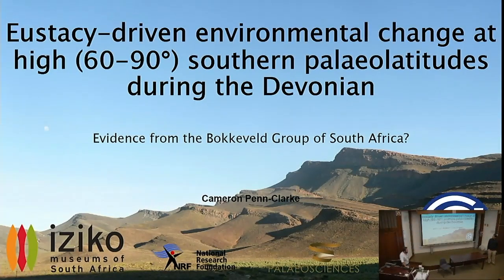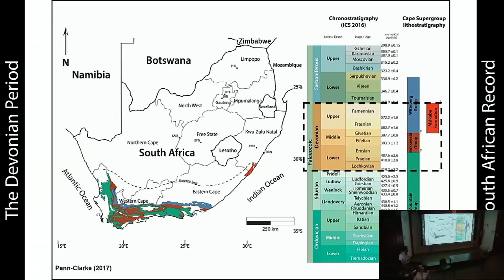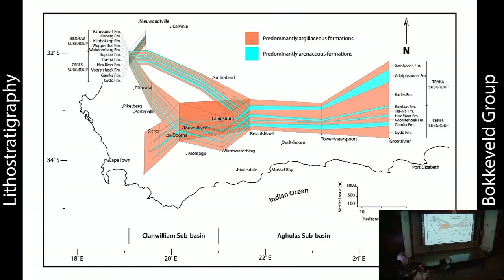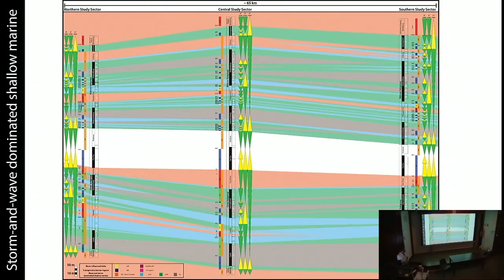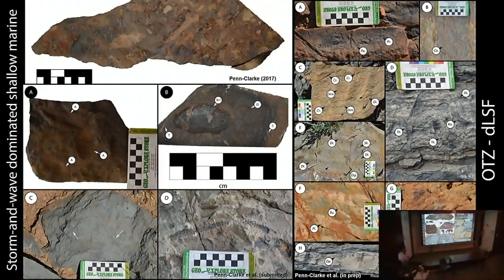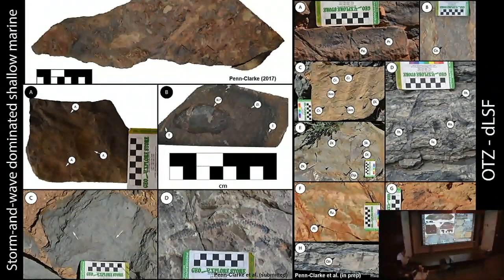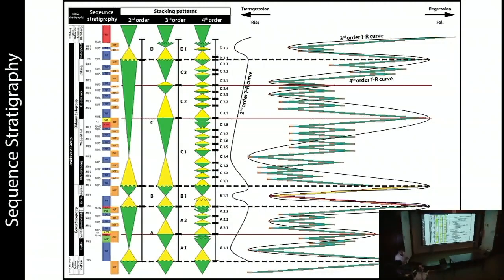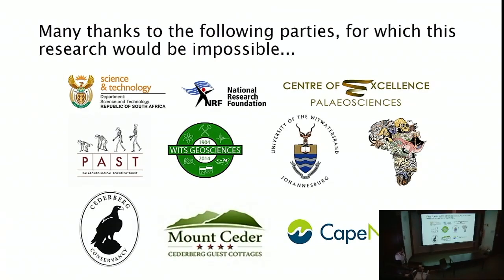Wits Geotalk - Eustacy-driven environmental change during the Devonian - Cameron Penn-Clarke